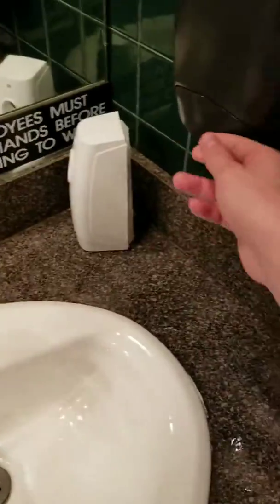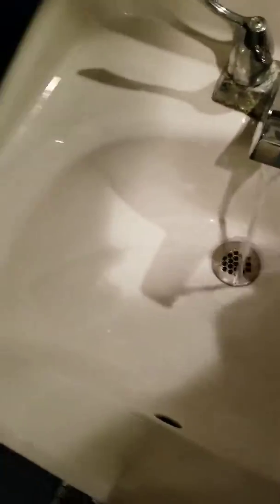ruby tuesdays bathroom review 2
Needs work